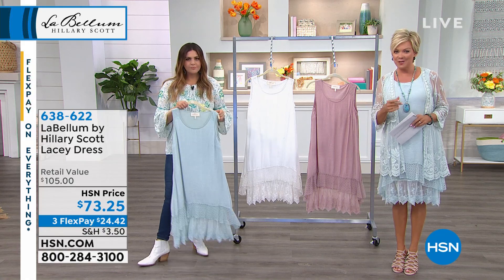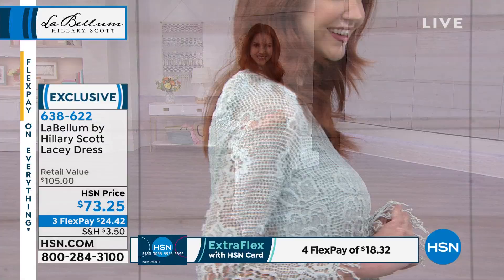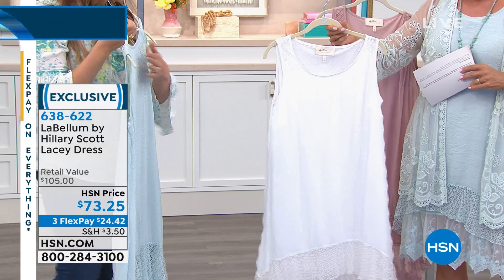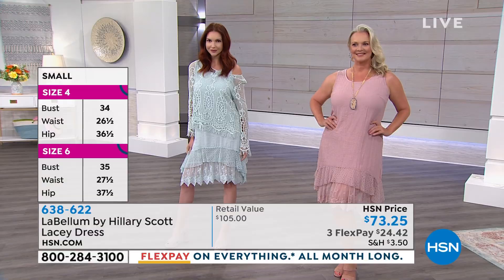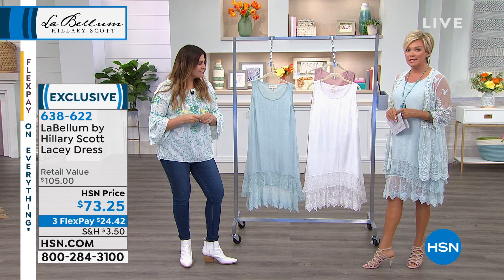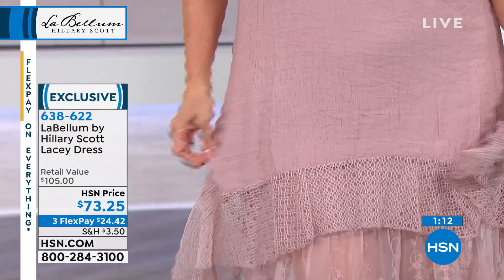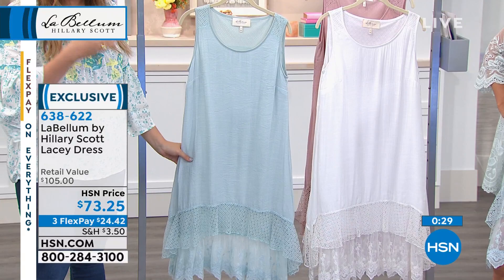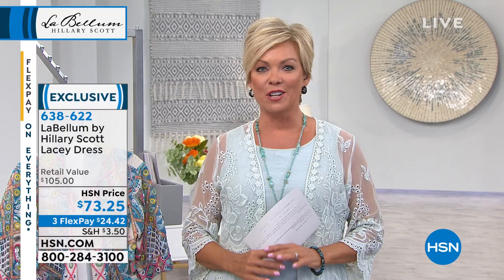LaBellum by Hillary Scott Lacey Dress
From light, crisp day in the sun to your warmed evening dinners outdoors. This lacey dress is just the frock to wear from sunup to sundown.